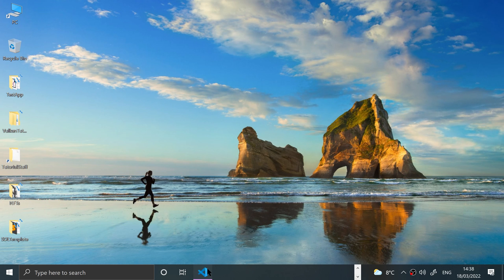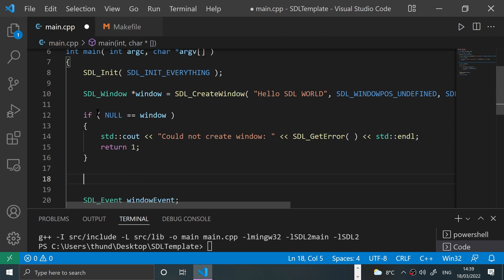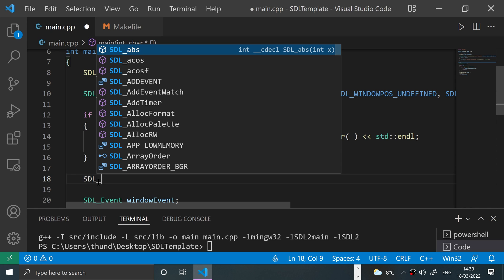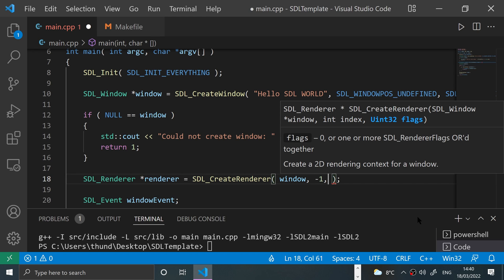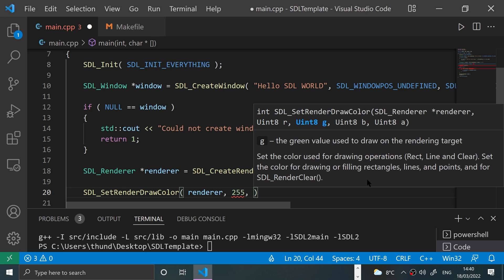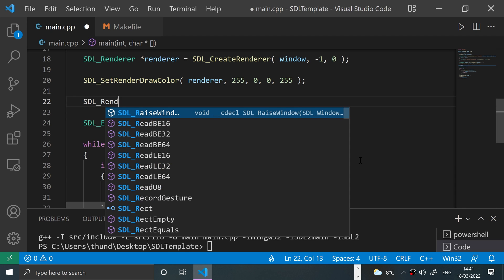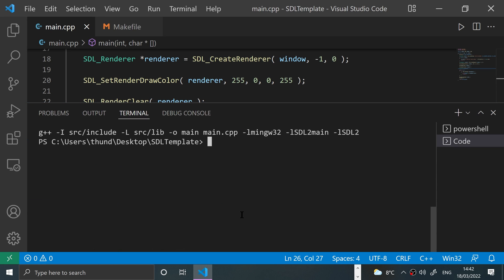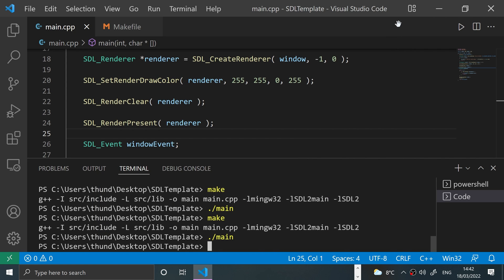SDL 2 Tutorial Change Background Colour